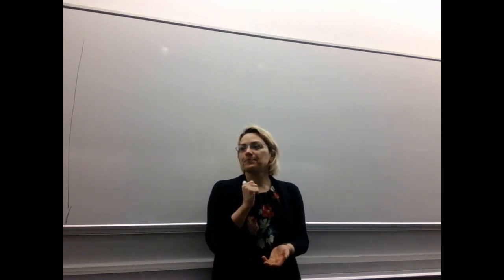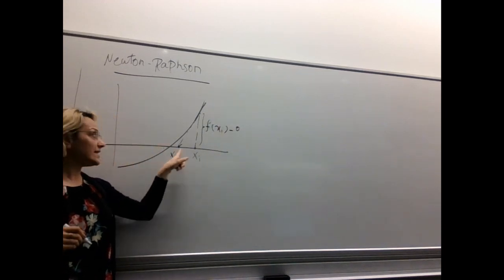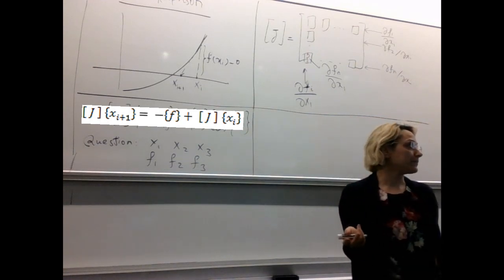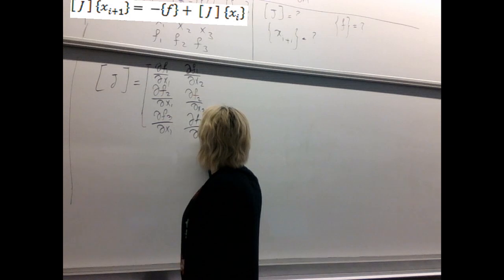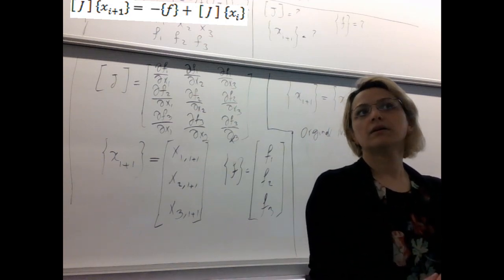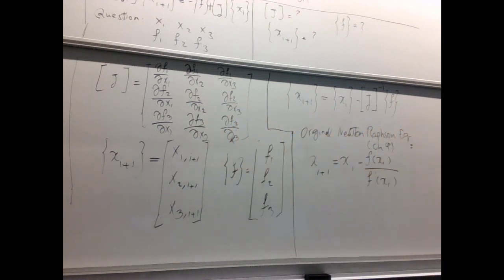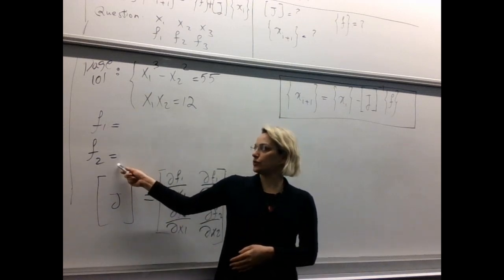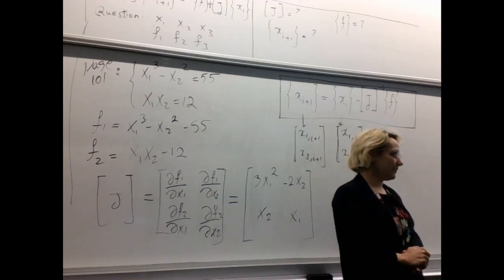Newton-Raphson Method for Solving Systems of Non linear Equations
- First-year Undergraduate Engineering Course: Computational Method, Numerical Method, Engineering Computation
- Taylor Series Expansion for Multivariate Functions
- Newton-Raphson for System of Nonlinear Equations
- Jacobian Matrix